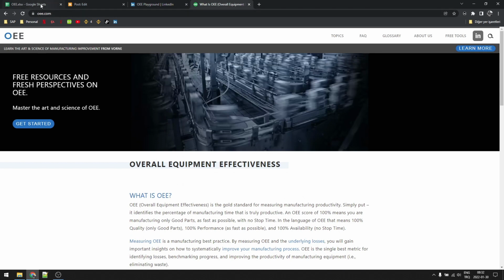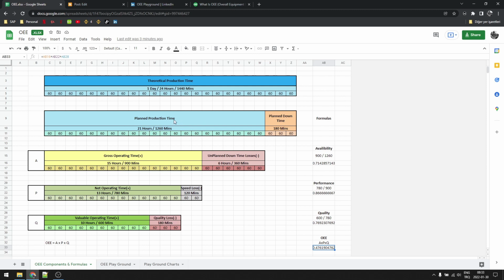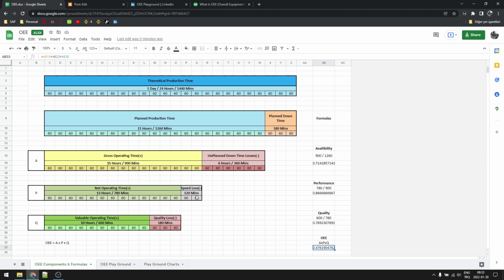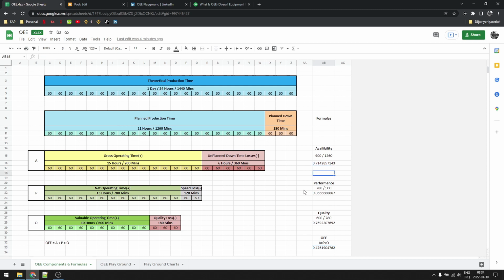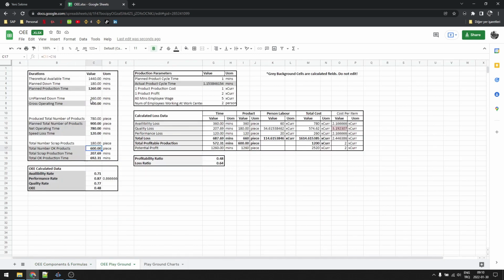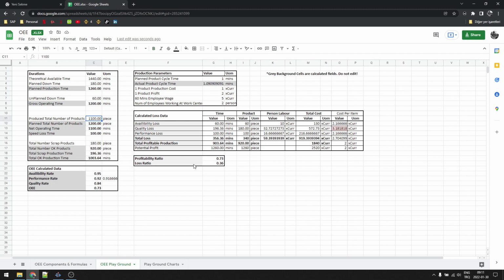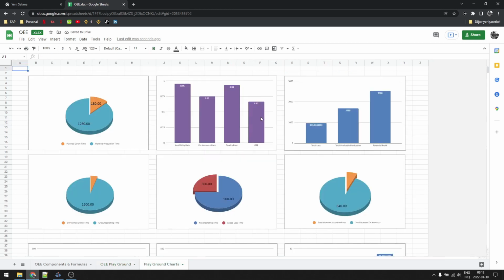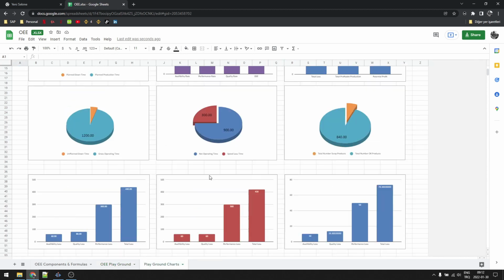OEE in 4 Mins + OEE Playground Excel Sheet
I have created a simple excel file, where you can edit value and see the effect of changes on productivity, profitability and losses.

Excel sample simulates a production environment for a machine and two employees working on it.

Do not change grey fields. Just change values on OEE Play Ground sheet. First page is just to explain how OEE components are divided.